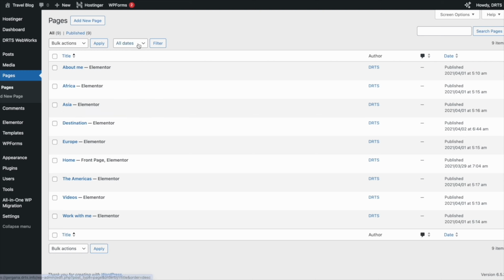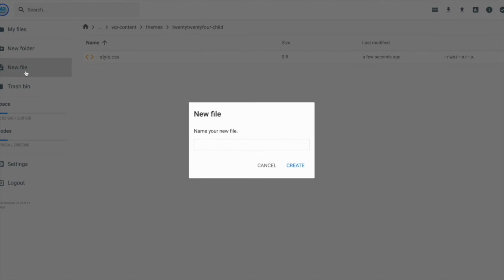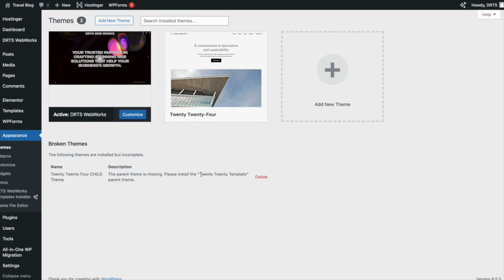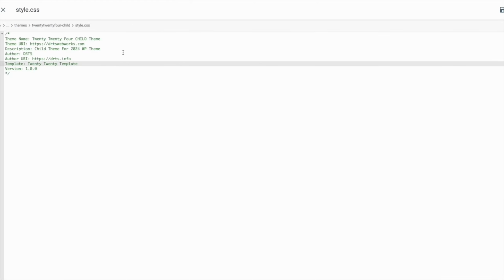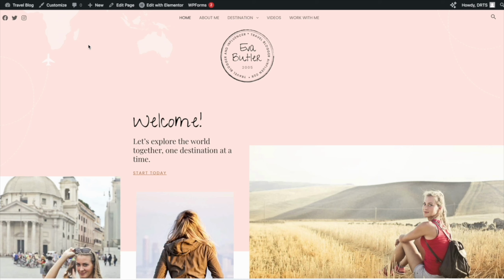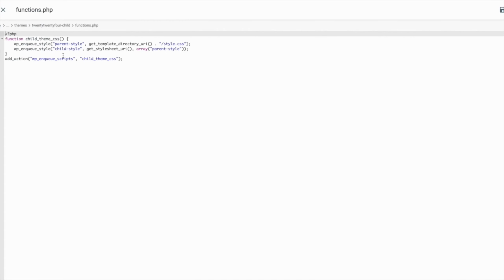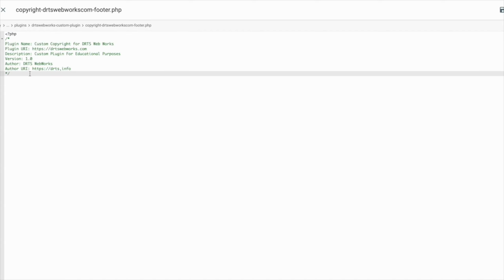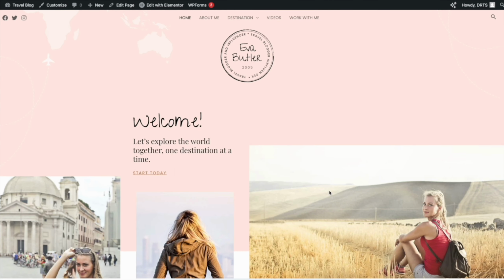The EASIEST Way to Customize Your WordPress Theme (Using a Child Theme)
How to Customize Your WordPress Theme

Step-by-Step tutorial on how to customize your WordPress theme using popular plugins from the WordPress Library, custom plugins, popular frameworks and page builders, and creating a child theme, so you do not risk your live website from breaks and crashes.

➡️ DRTS Web Works